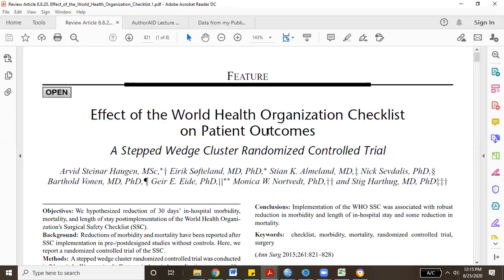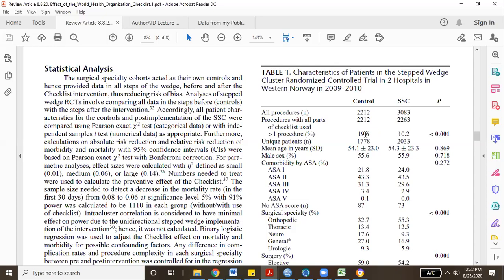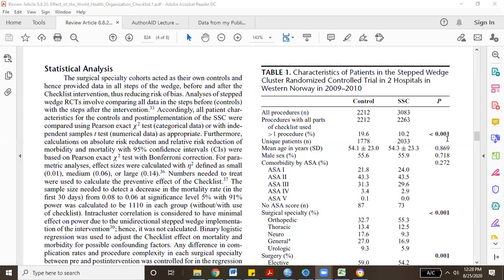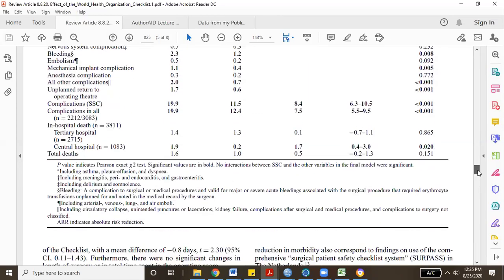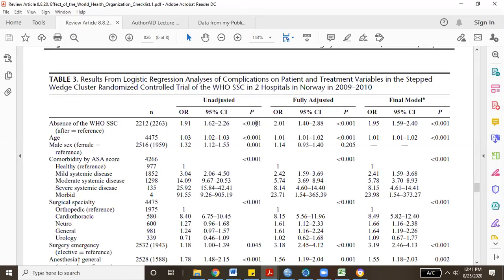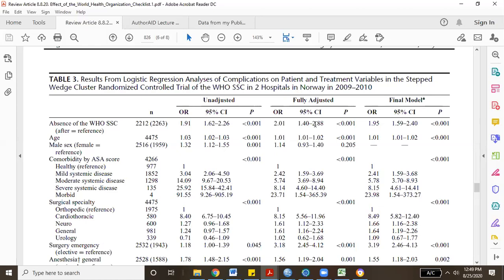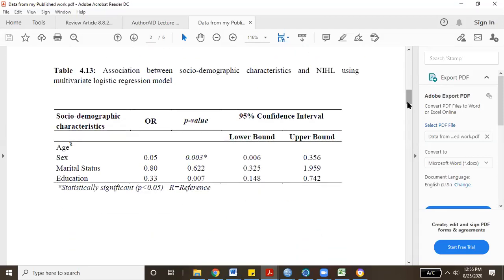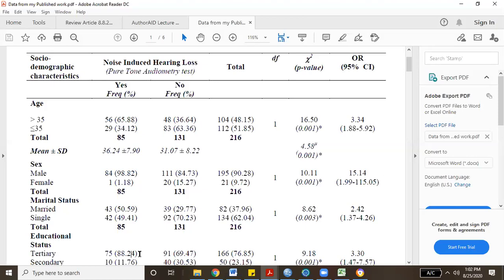Biomed/Healthcare Journal Club - Stats session 25/08/20